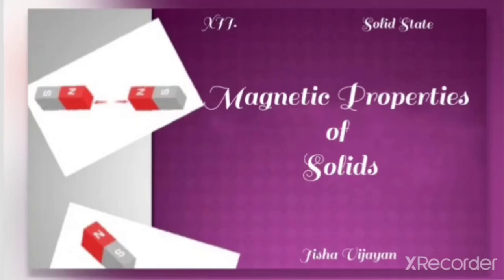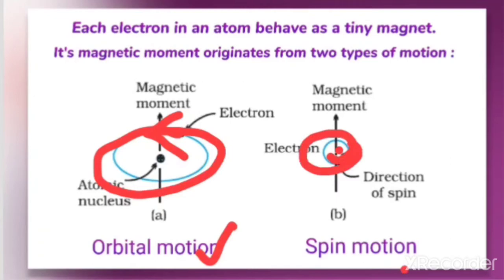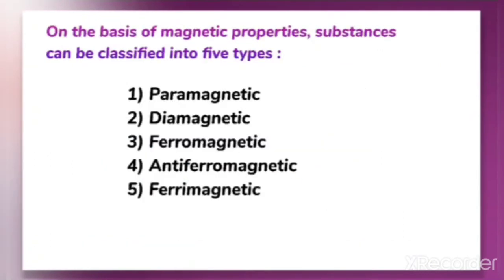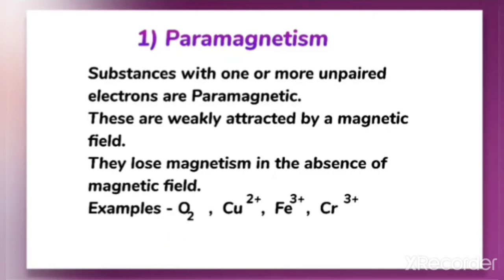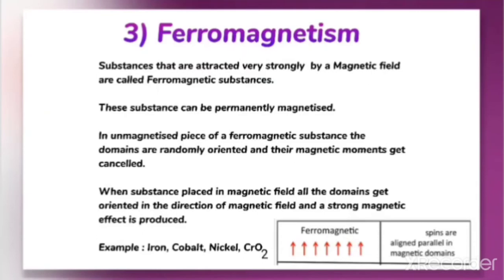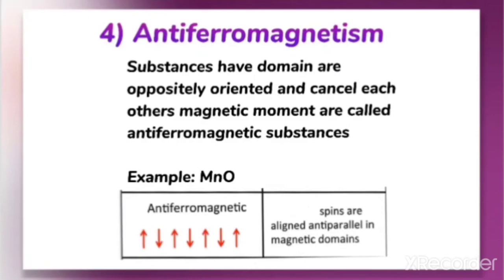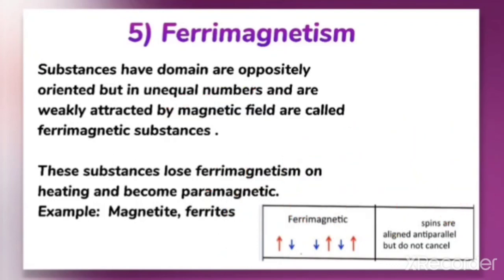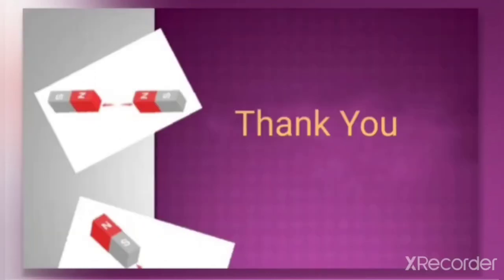12std, Magnetic properties of solids